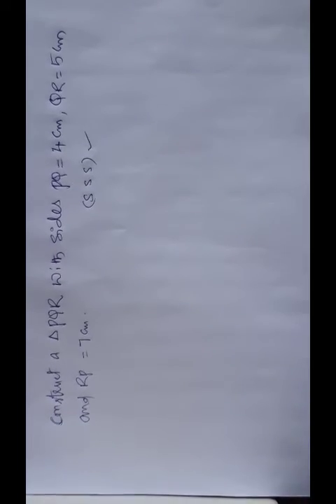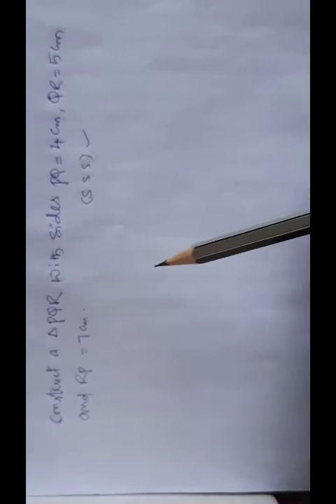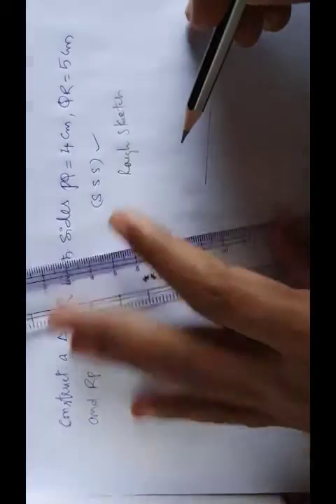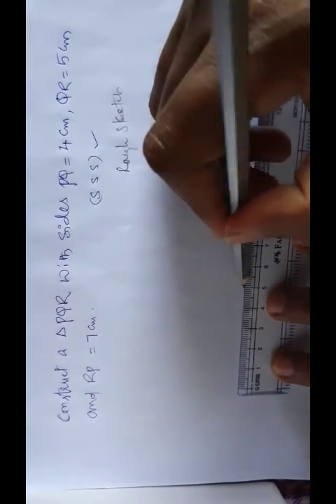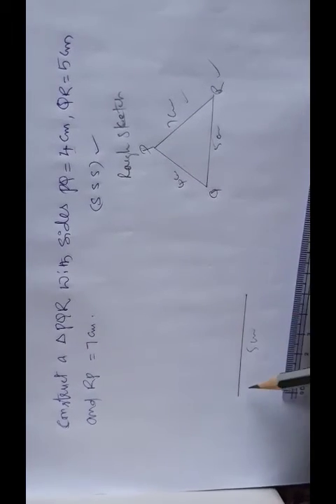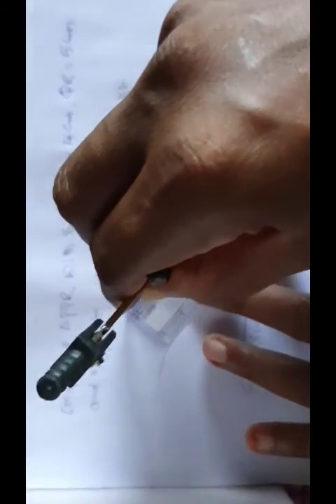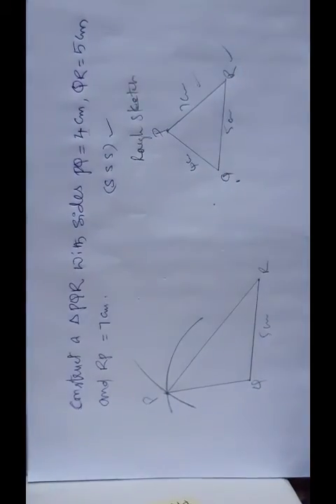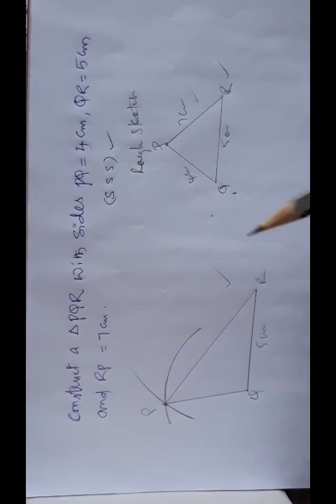CONSTRUCTION OF TRIANGLE SSS